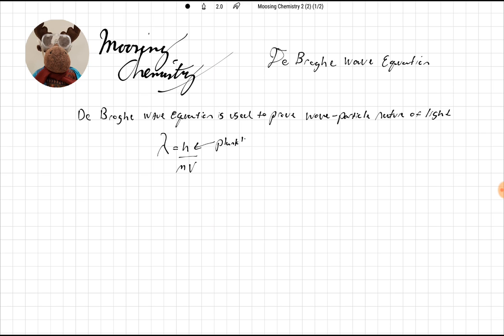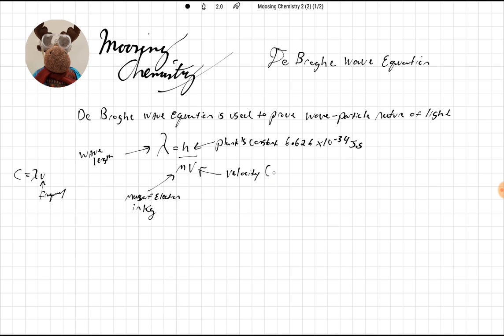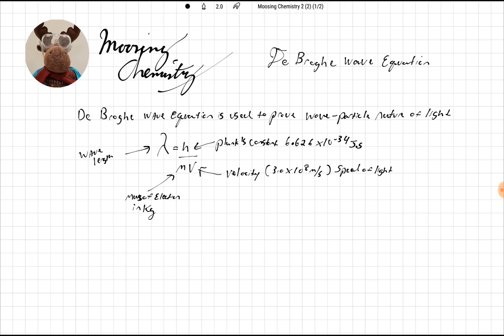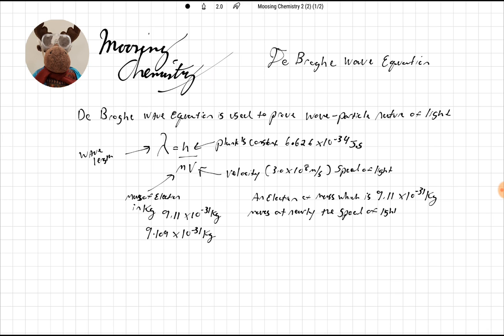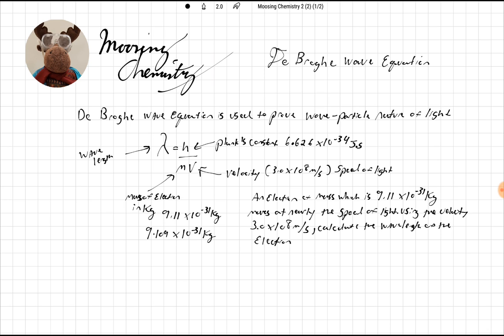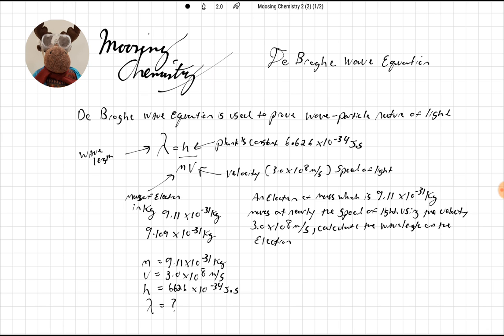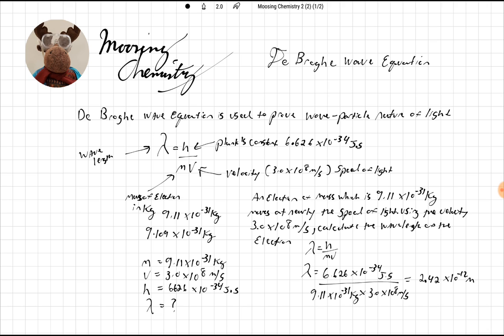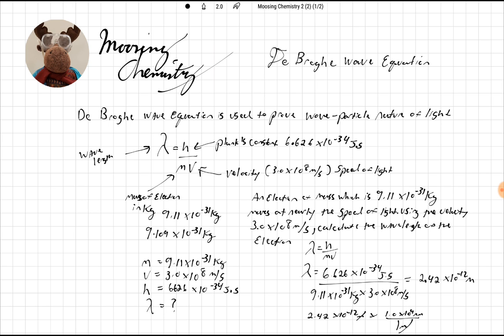DE Brogue Wave Equation Extreme Fun 1